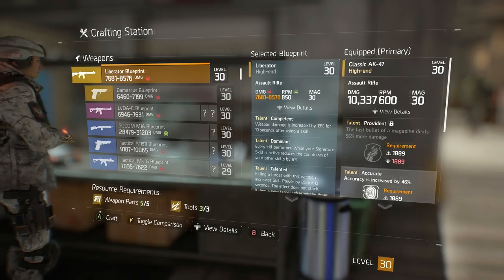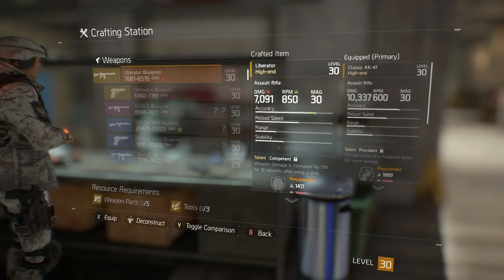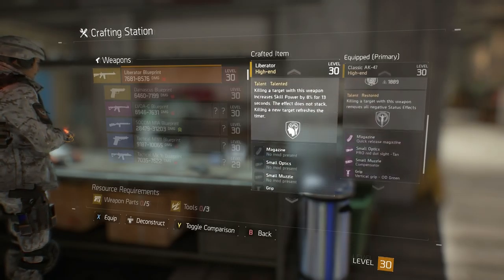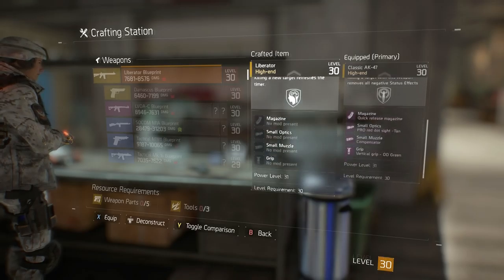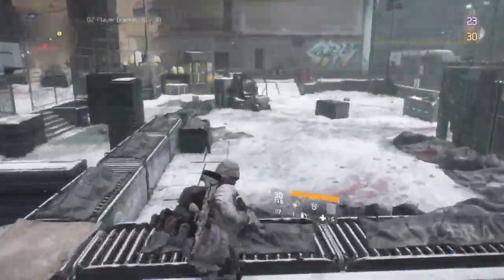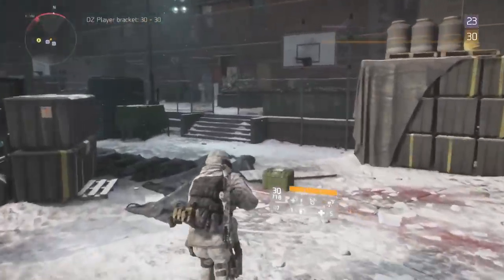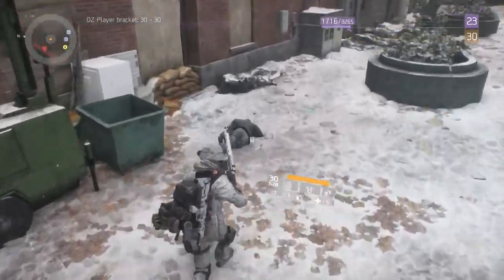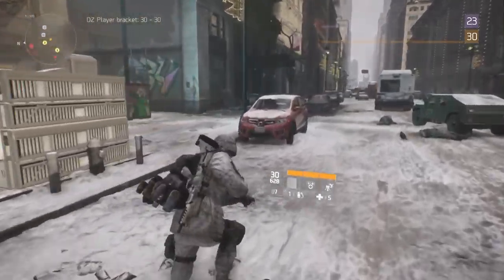The Division: Crafting The Liberator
The Liberator is a beautiful looking Assault Rifle in Tom Clancy's The Division. While it cannot be camo'd, this Assault rifle boasts a hefty 850 RPM with little to no kick. While it lacks a punch, this gun can empty a mag about as fast as a Submachine Gun.